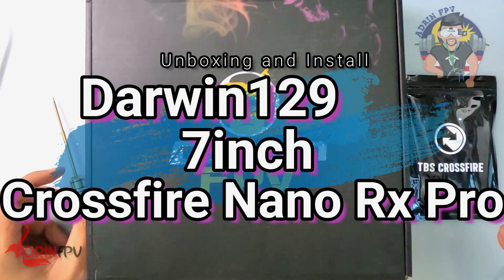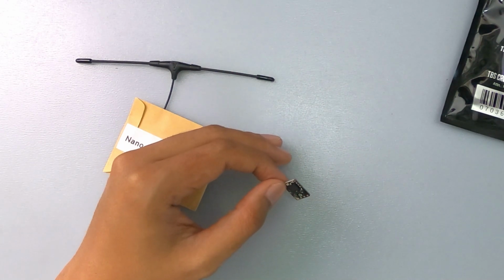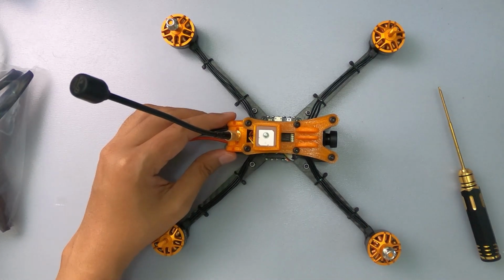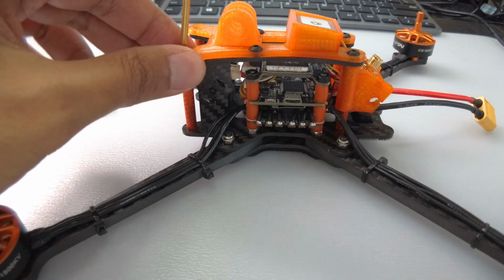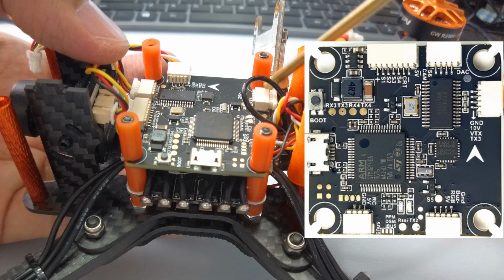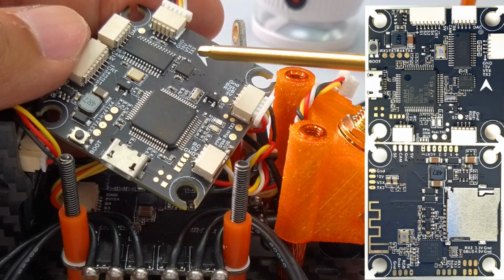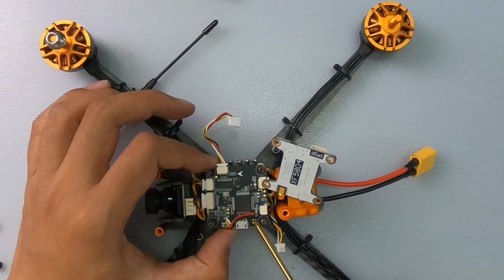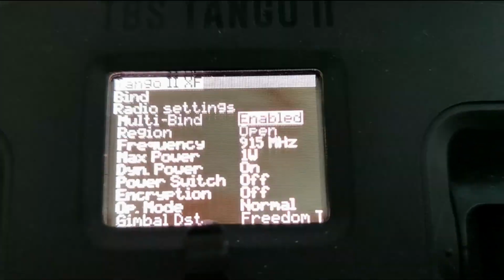Unboxing Darwin129 7inch and Install TBS Crossfire Nano Pro rx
DarwinFPV have been hitting it out of the park lately with reliable but low cost builds. Amazing price for a 7inch long range, with bluetooth, 50A, GPS and more. It just needs another amazing addition, the TBS Crossfire Nano Pro rx, which has 20x telemetry range. The Crossfire RC link range is always great but telemetry, in which information is transmitted back to the pilot, often falls short with 25mw on the normal Crossfire Nano.
Howe ver, on the Nano Pro, with 500mw telemetry, we will get much longer telemetry range, and I include an excerpt of a  fellow youtuber Tony Hadi Putra showcasing its power where he still got telemetry 11.5km away...

This will help me a lot with at least your follow, for Malaysia, Philippines and Singapore :)

Singapore store:
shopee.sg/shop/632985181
Philippines Store:
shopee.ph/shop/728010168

I'll answer all your questions!